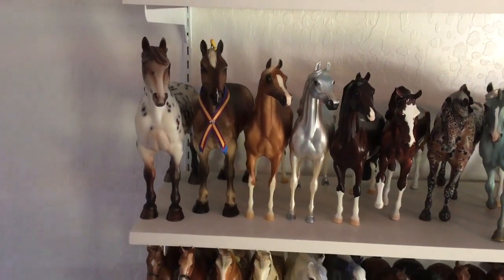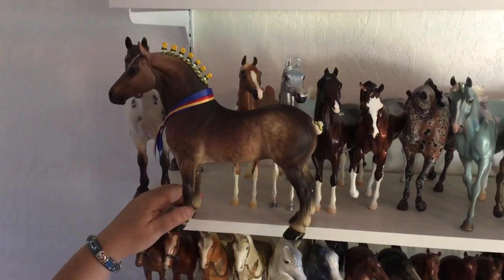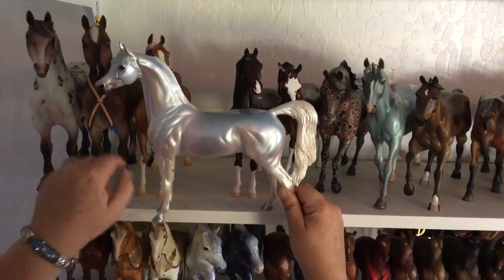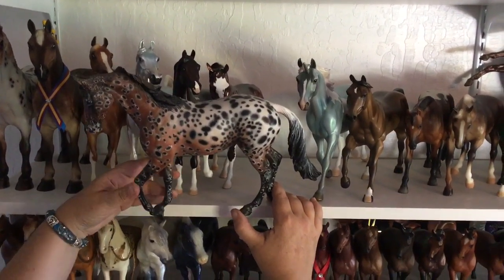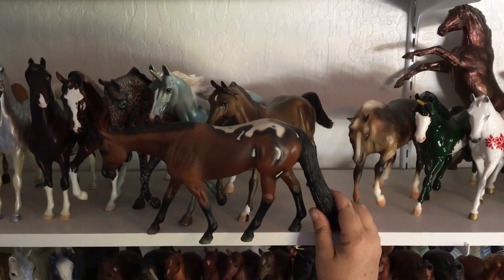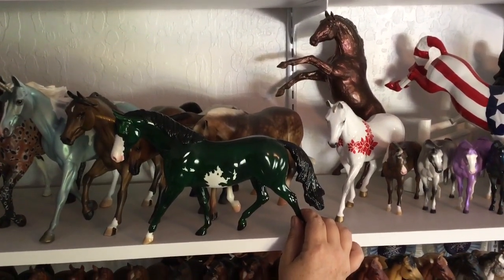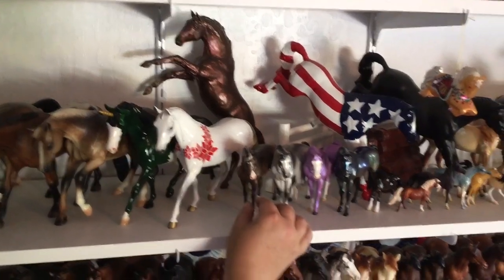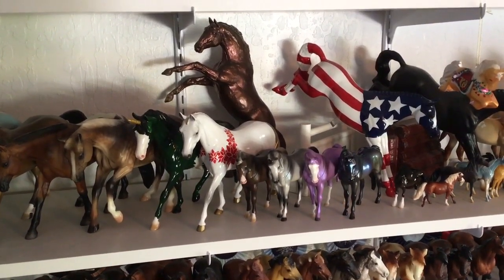My Breyer Collection Tour #7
This week we get to the Peter Stone shelf!  Lots of older molds and models.  The first Artisans Hall models and some Design a Horse.